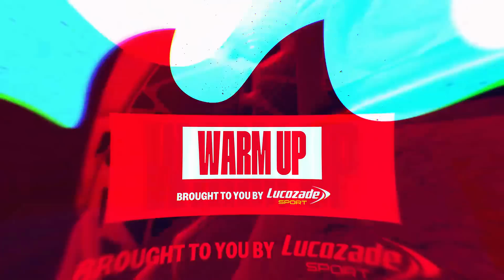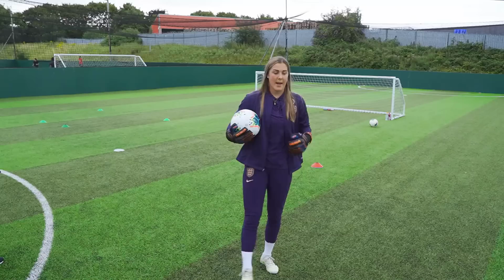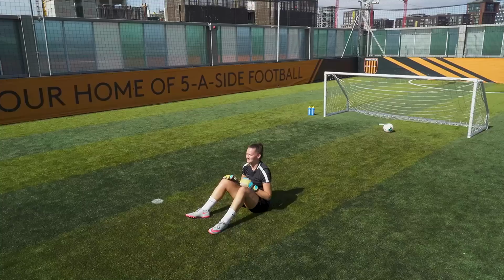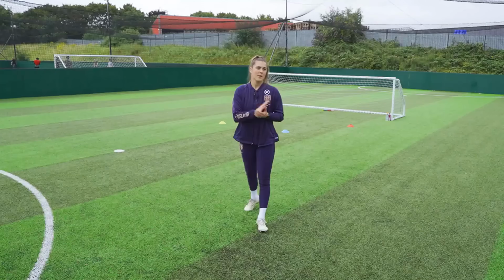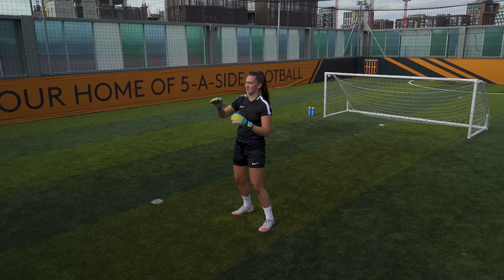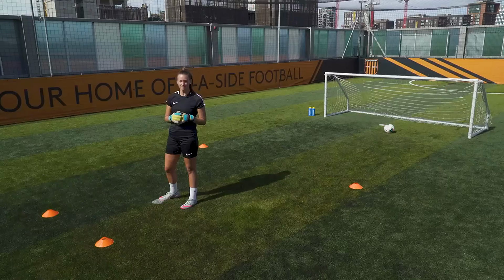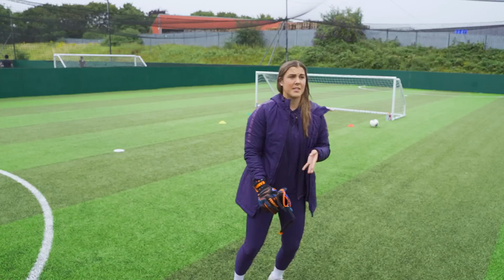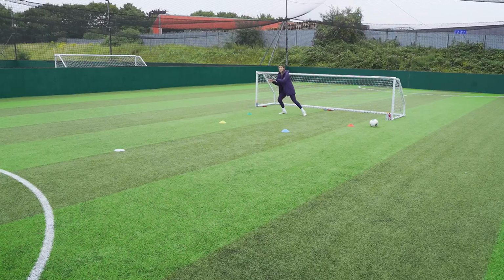Mary Earps Virtual Goalkeeper Training Session Brought To You By Lucozade Sport | Lionesses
Lionesses goalkeeper Mary Earps gives a virtual session in goalkeeper training to Hutton Ladies FC goalkeeper Maisie. They work on their core activation, handling, passing and endurance, all brought to you by Lucozade Sport.